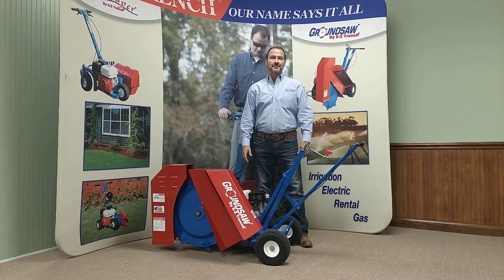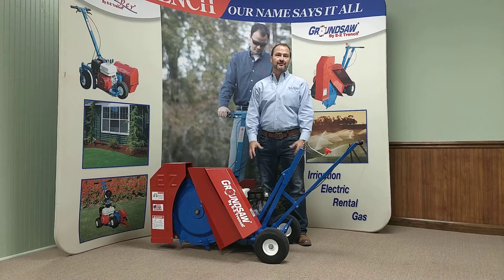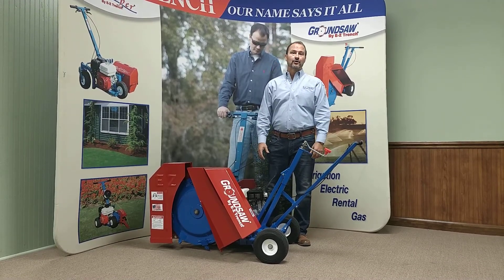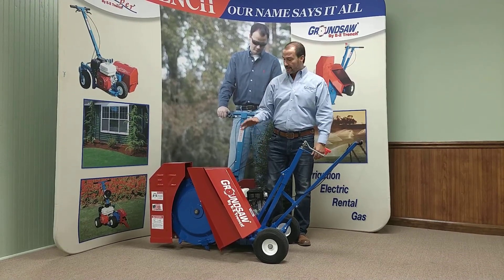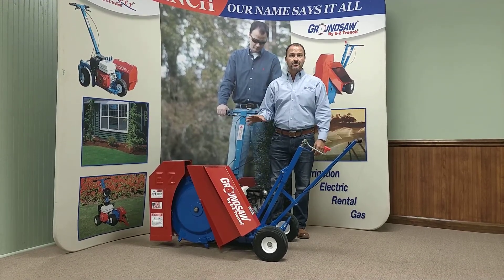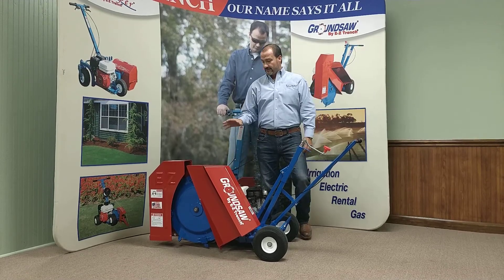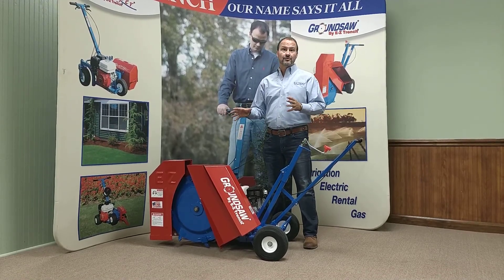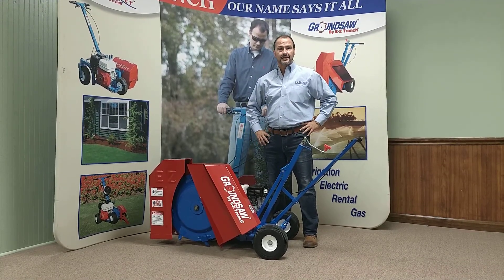Groundsaw Trencher Specifications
Features of Groundsaw trencher explained